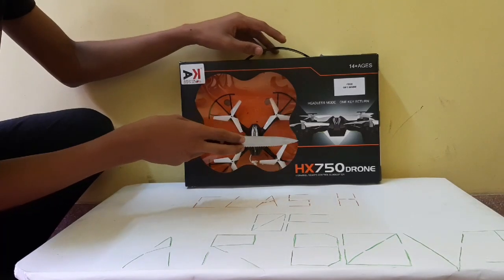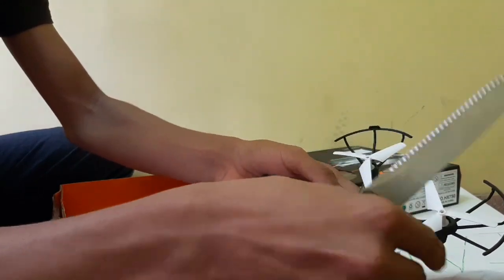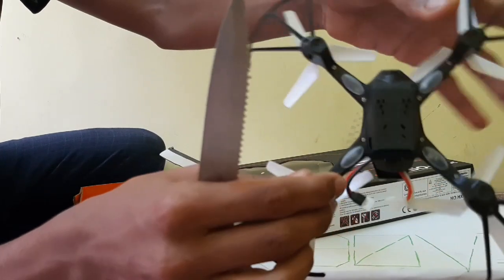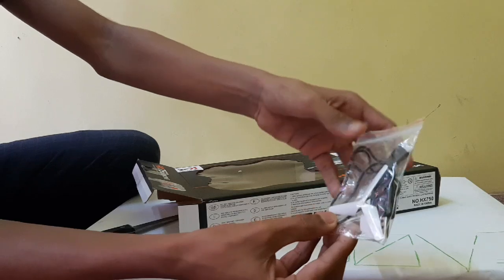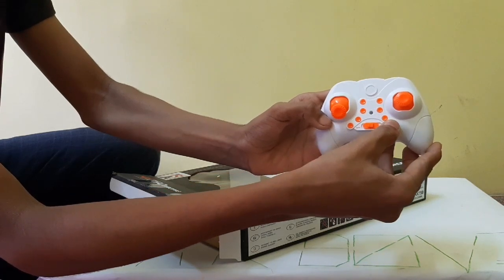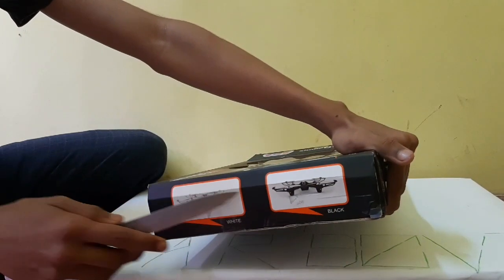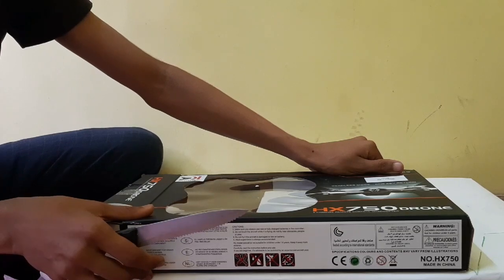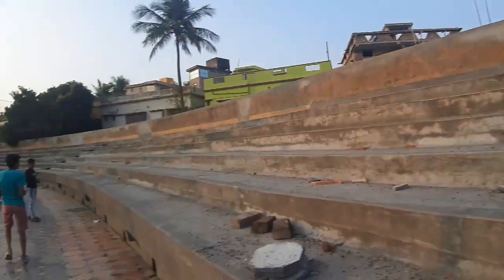HX750 drone unboxing and review video.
Amazon-AK ANOLIHK ® HX750 Drone Quadcopter with Extra propreller ( Without Camera ) (Multicolour )( Free kinsmart car Worth 499/- )